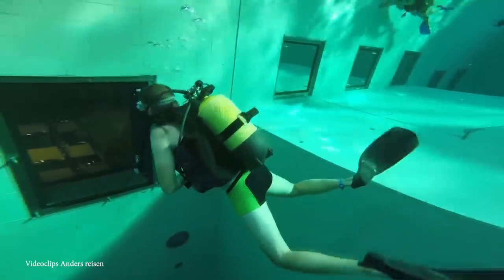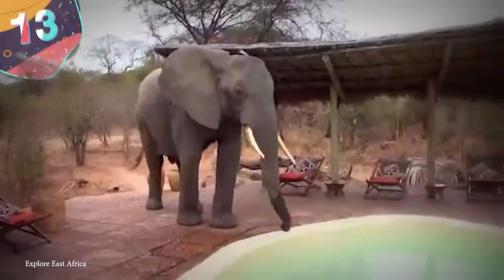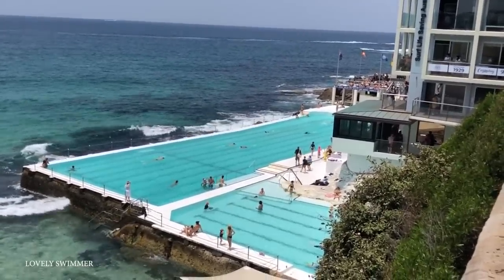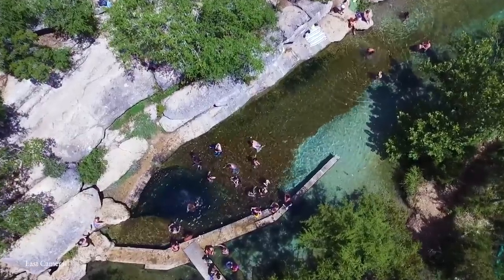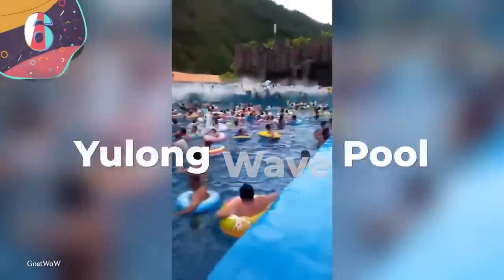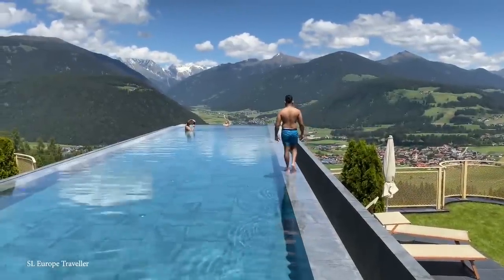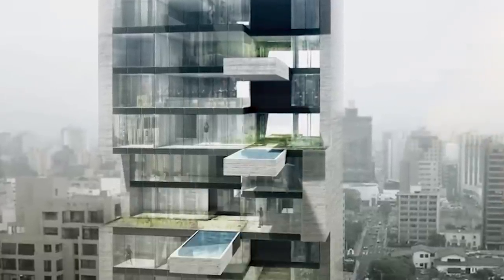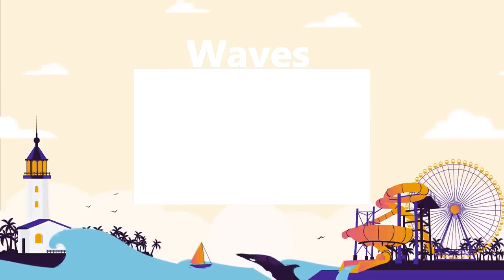15 Absolutely Terrifying Swimming Pools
Is there anything better than dipping your toes in the pool on a hot day? When your skin gets into that cool water it can truly feel like bliss. Maybe even swim some laps or just relax in the shallow end to soak up some rays. And while all of that sounds nice, there are some pretty extreme pools out in the world. So extreme, in fact, that they’re downright scary! Whether they’re floating on the edge of a cliff, full of animals, or even haunted, they’re enough to make the hair on the back of their neck stand on end. So hold your breath and join us for today’s video, where we countdown the top 15 terrifying swimming pools!